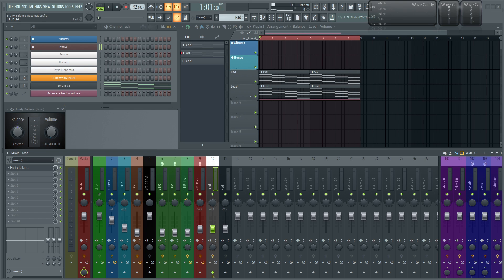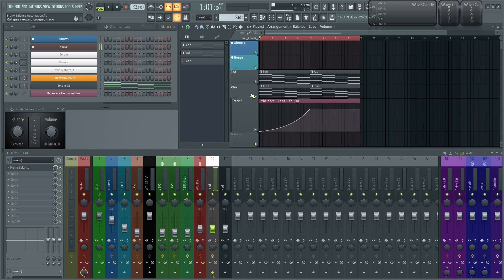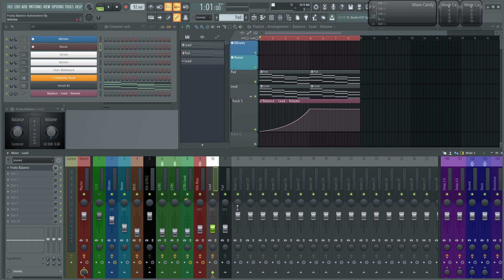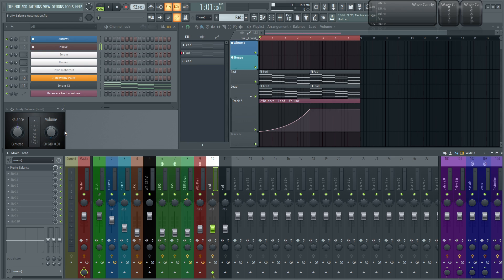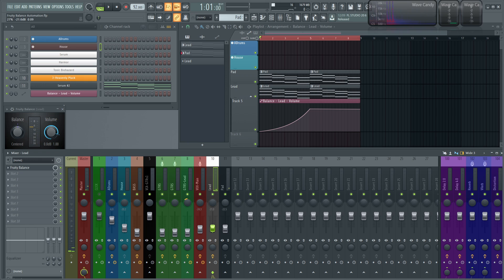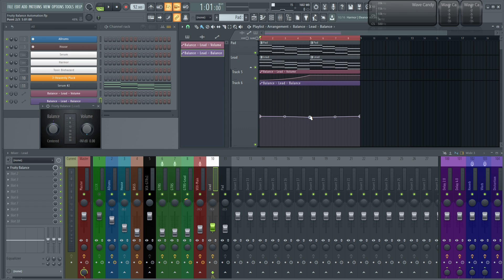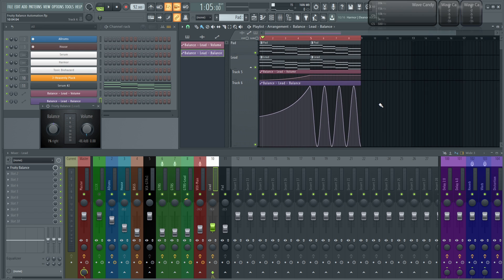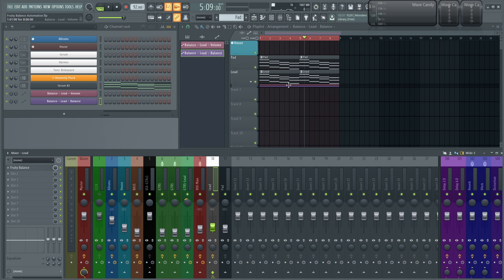How to Automate Volume and Panning in FL Studio 20 | Tutorial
In this tutorial video I show you a better way to Automate the Volume and Panning in FL Studio 20 by using Fruity Balance instead of Automating the fader itself.

-Jon